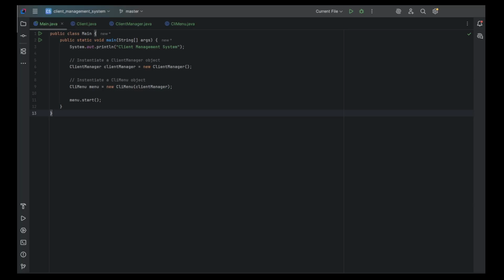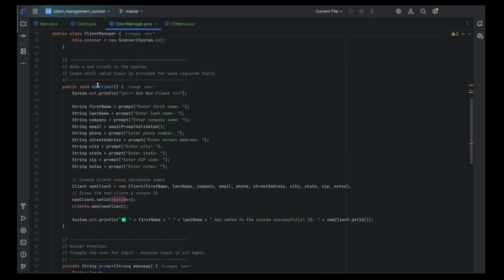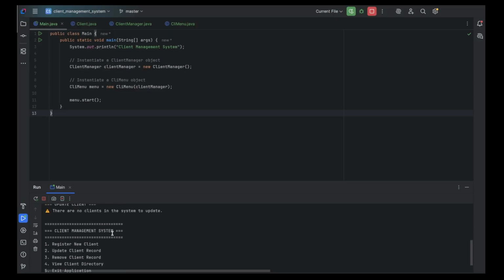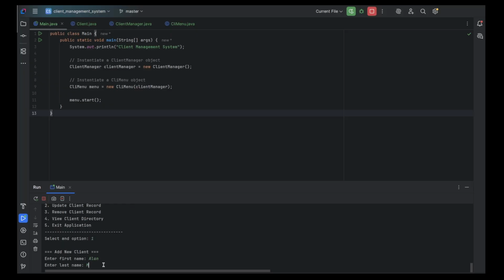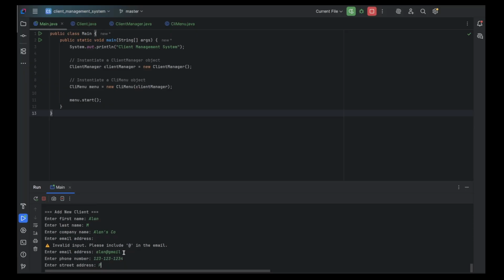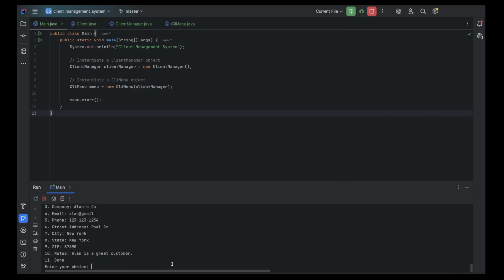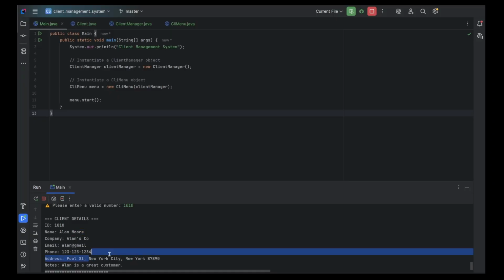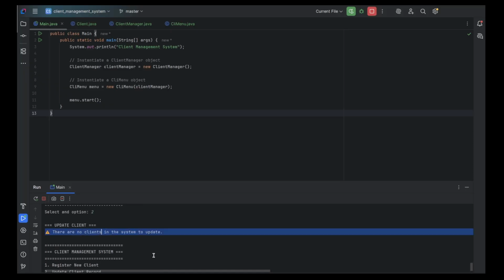Java - Client Management System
This Java Client Management System lets users manage client information directly from the terminal. The program runs entirely in a command-line interface and allows you to:

✅ Add new clients with details like name, company, email, phone, and address
✏️ Edit existing clients
👀 View all stored clients
❌ Remove clients from the system

🧠 Structure & Design

The app follows a clean structure with multiple classes:

Main.java — launches the program and initializes everything

CliMenu.java — manages the user interface and menu options

ClientManager.java — contains the core logic for adding, finding, and removing clients

Client.java — represents an individual client’s data

⚙️ Technical Details

Client records are stored in memory using an ArrayList, and user input is handled interactively through the console.

Encapsulation and data management

No external libraries are used — everything runs using Java’s standard library! 😀